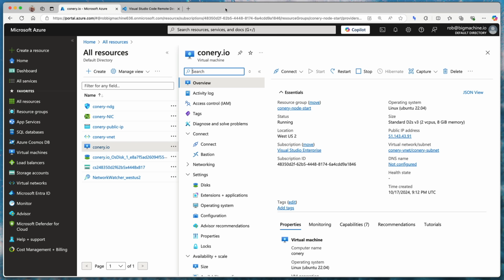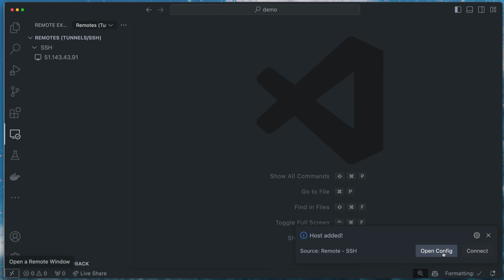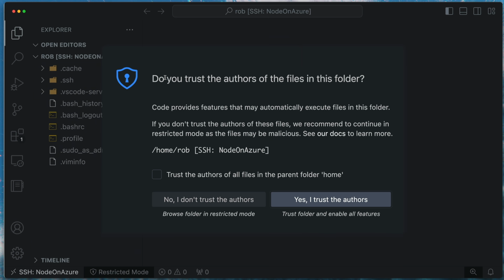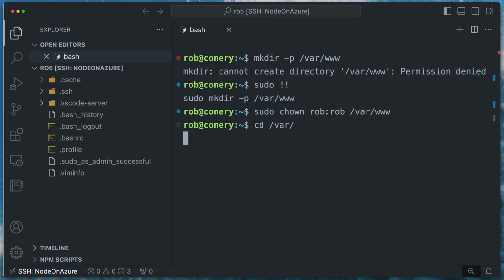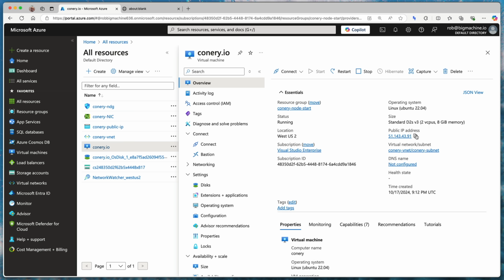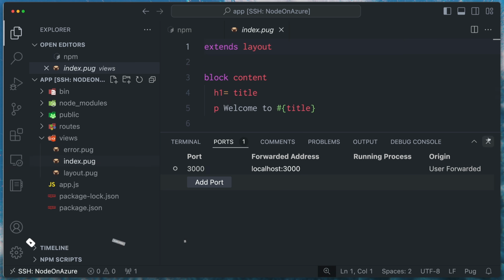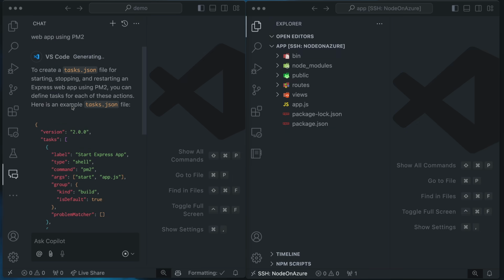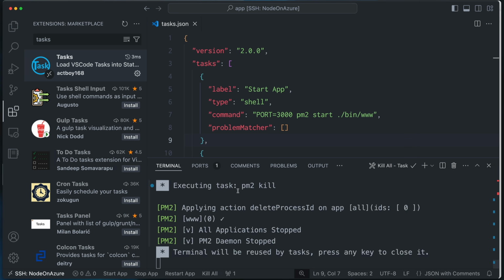Getting Started with Remote Development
Have you ever needed to work on a remote server? Maybe editing a file, running a script, or uploading some images? This is simple enough with the terminal and SSH, but VS Code can do this as well. It's super simple and a lot more fun.

🔎 Chapters:
00:00 Introduction
01:11 Getting connected
04:27 Setting up the directories for the application
07:23 Running remote services locally with port forwarding
09:09 Debugging remote code, locally!
09:59 Setting up tasks and extensions

Featuring: @rconery